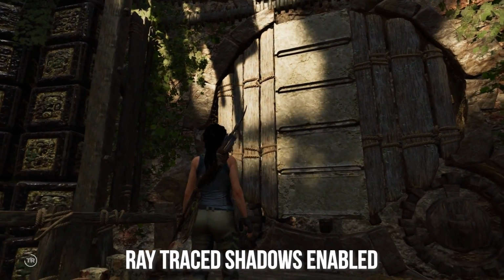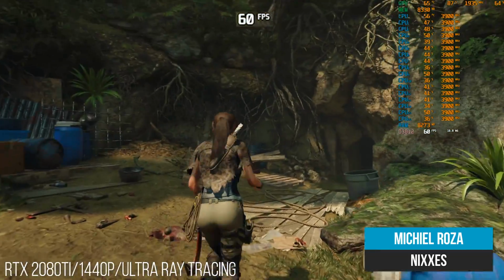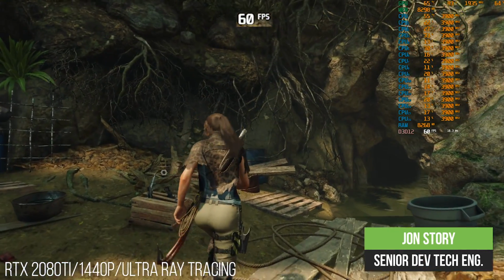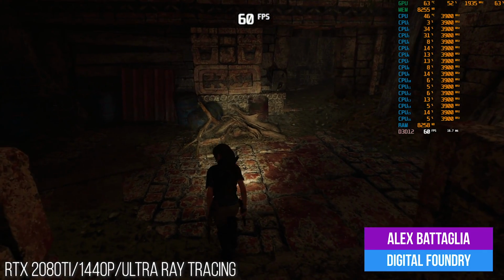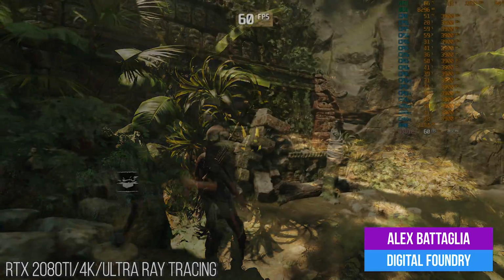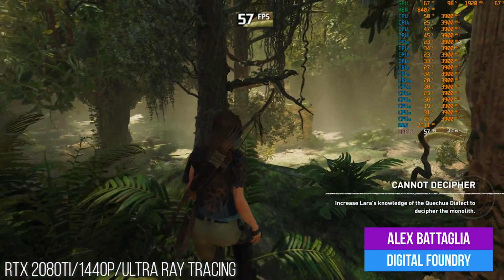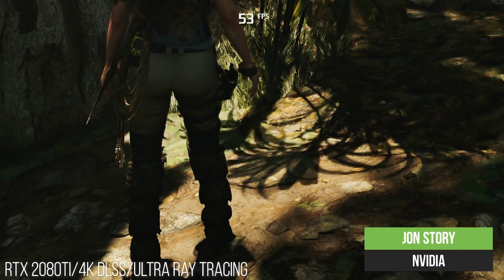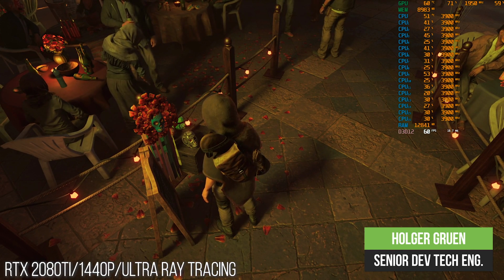Shadow of the Tomb Raider DXR Ray Tracing: Developer Interview + Performance Analysis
All tests carried out on Asus ROG Strix 2080 Ti. Join Alex Battaglia for a detailed deep dive into Shadow of the Tomb Raider's real-time ray traced shadow technology, where he's joined by key Nixxes and Nvidia staff members for a deep-dive into the game - with DX12 and DLSS info too!